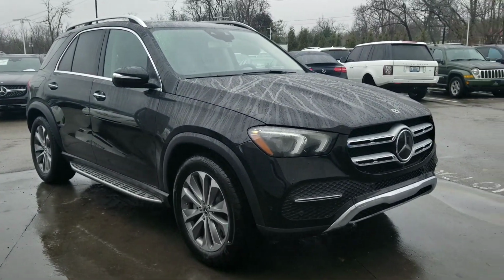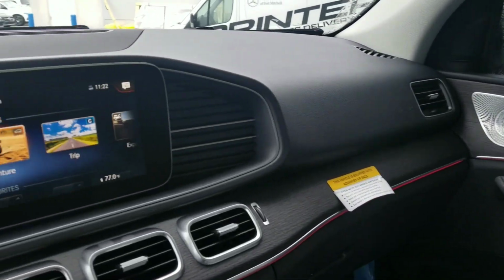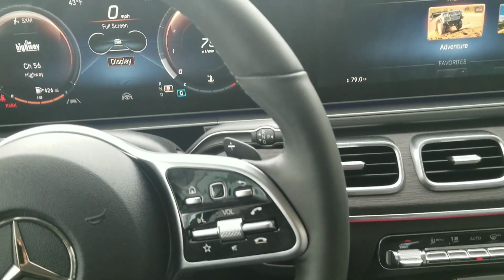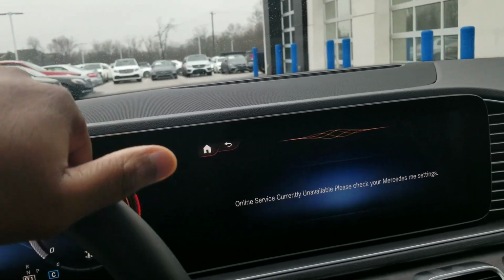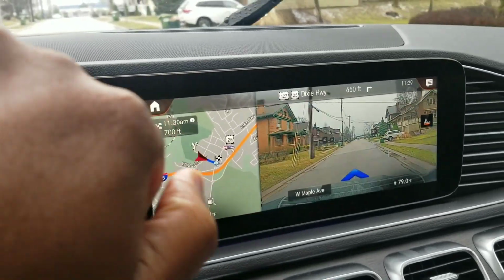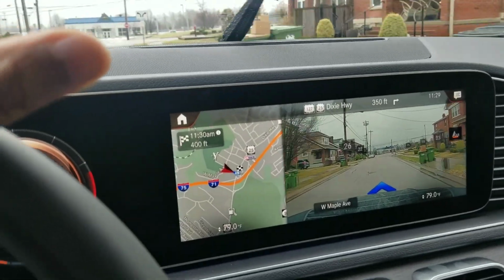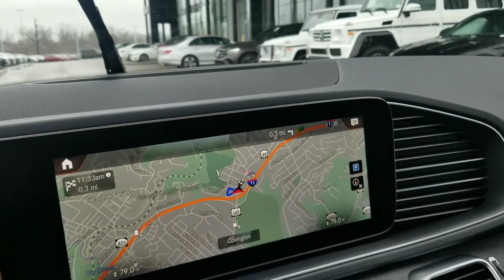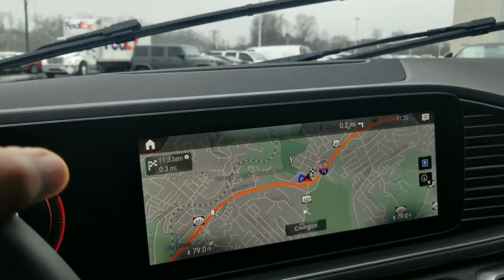Mercedes Benz 2020 GLE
First hands on experience with the new GLE